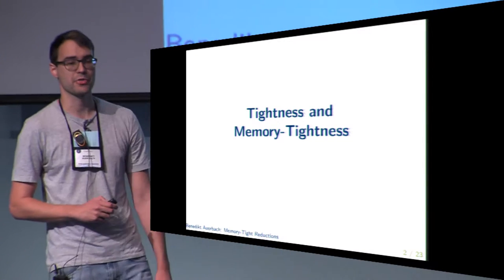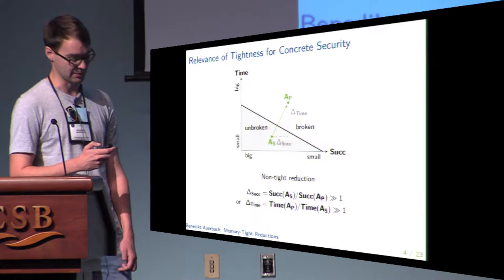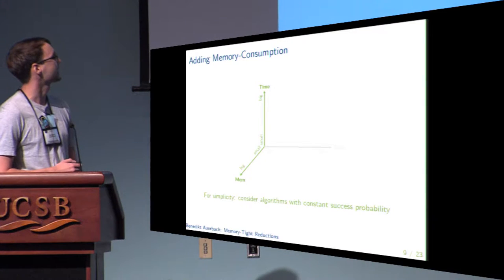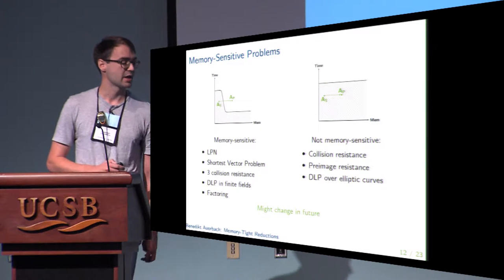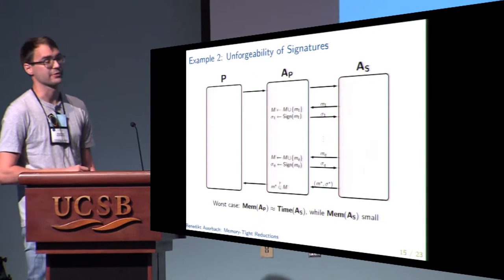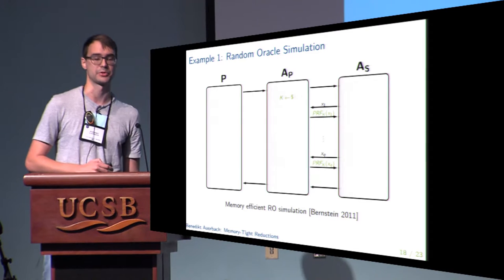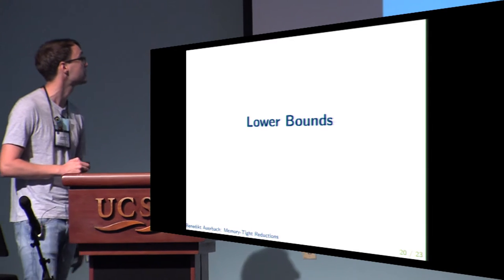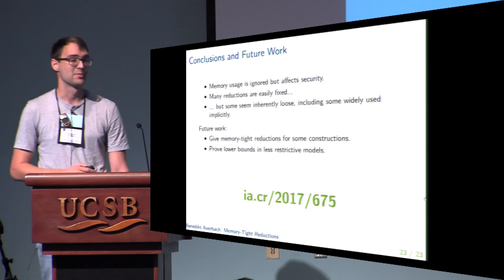Memory Tight Reductions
Paper by Benedikt Auerbach and David Cash and Manuel Fersch and Eike Kiltz, presented at Crypto 2017.